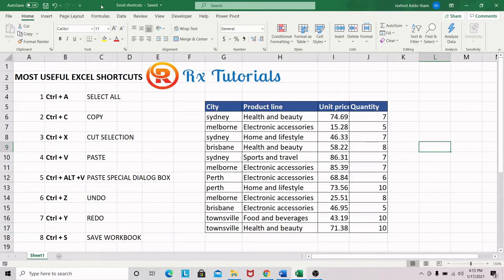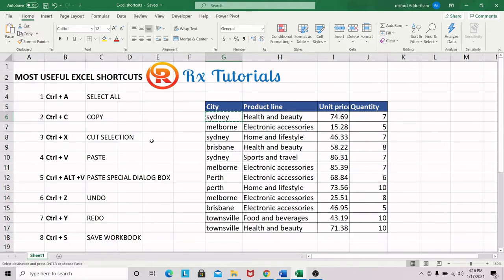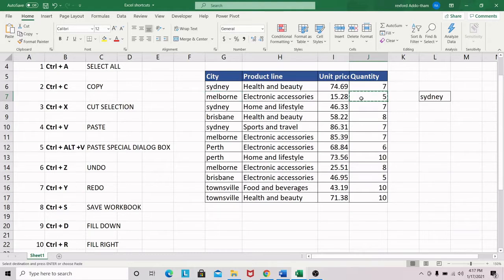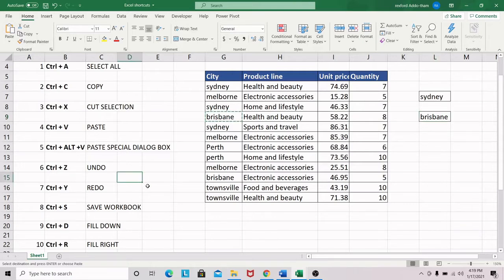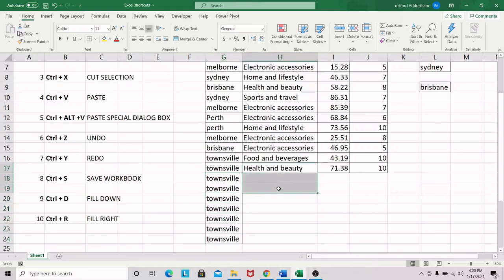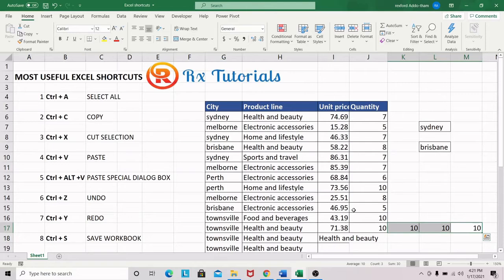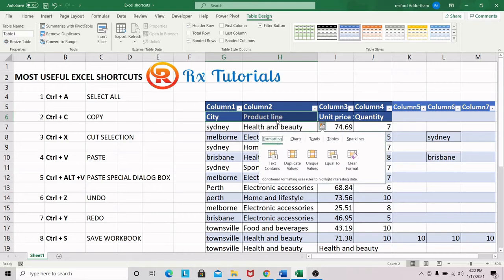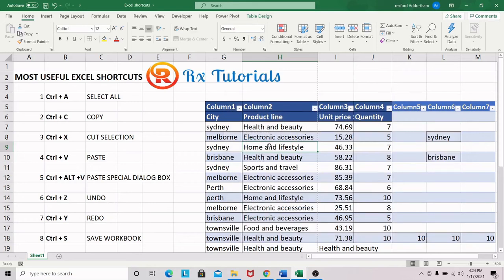MOST USEFUL MICROSOFT EXCEL SHORTCUT KEYS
In this video, we talk about some of the most useful Microsoft excel shortcut keys everyone should know.
More Excel Formulas, Excel Tips And Tricks and Microsoft Excel Shortcut Keys

for questions and comments you can leave comments in the comment section of the video or send us an email via via phone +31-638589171 subscribe to the channel and like our videos to support the channel